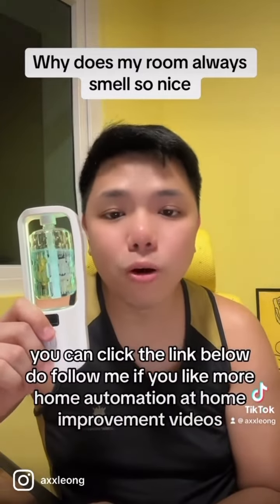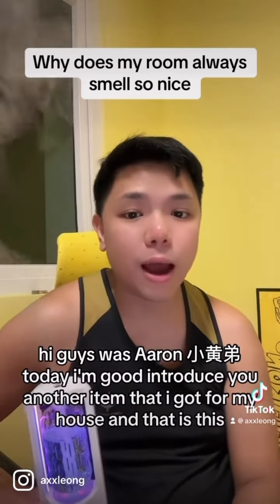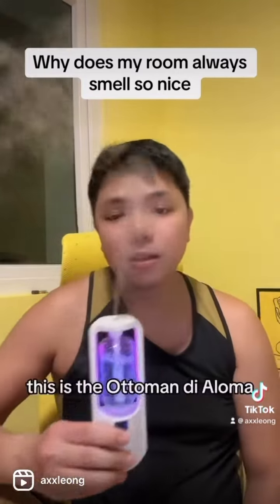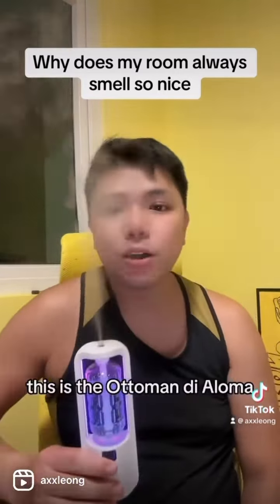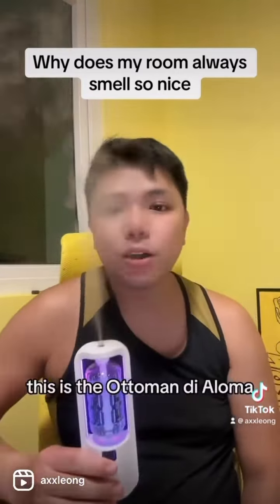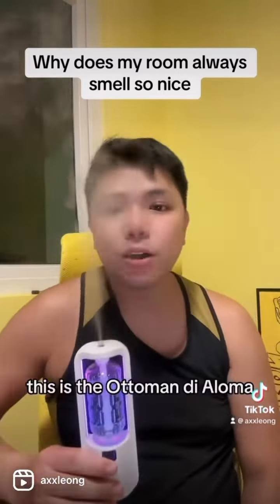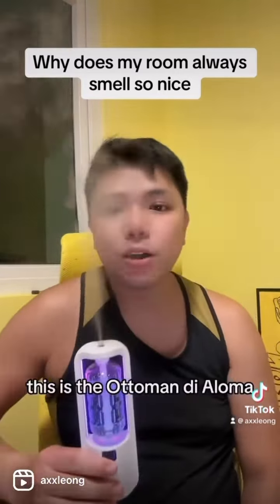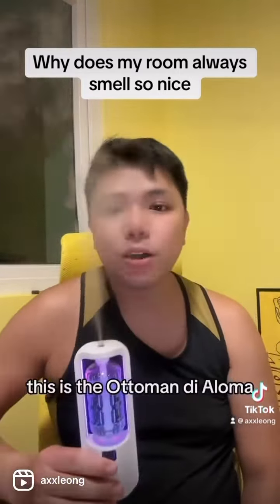Automatic air freshener, keeps your place fresh always. Part 2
Automatic air freshener, keeps your place fresh always.